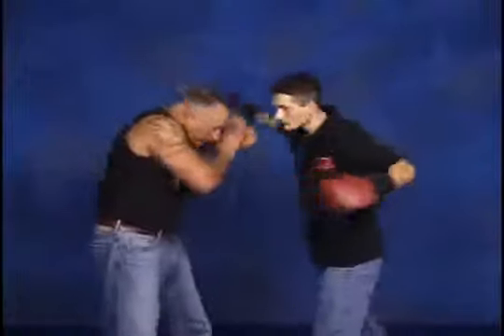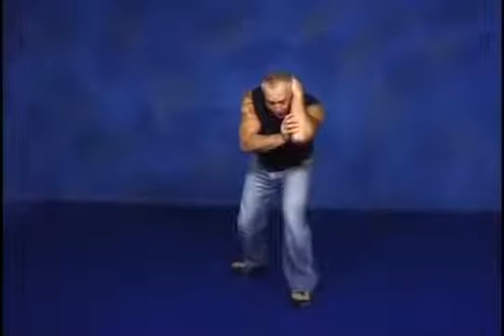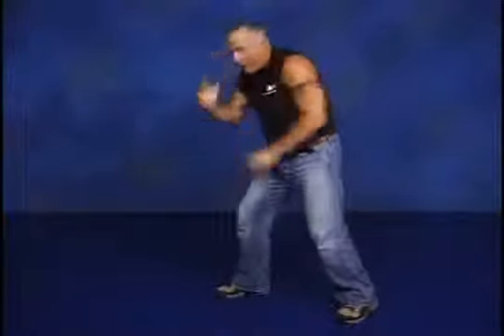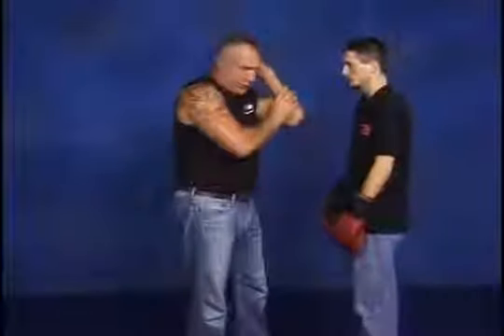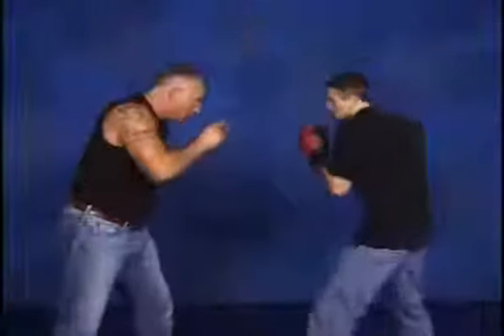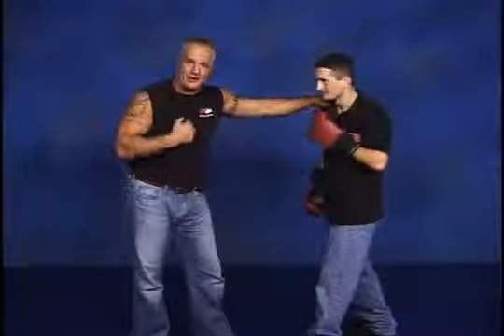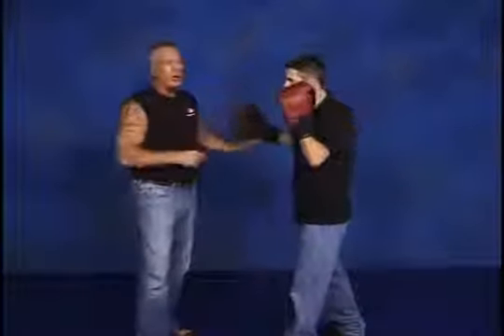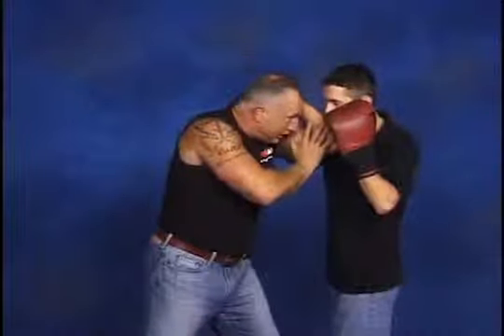Deadliest street fighting tactics for the hard core!